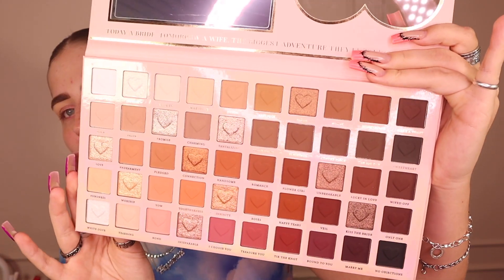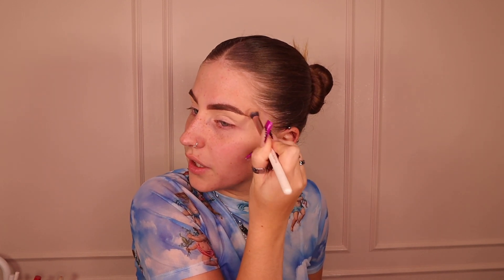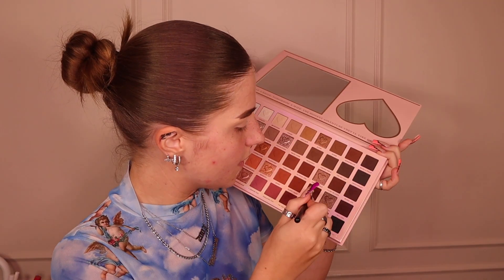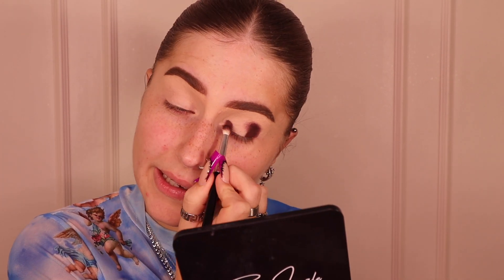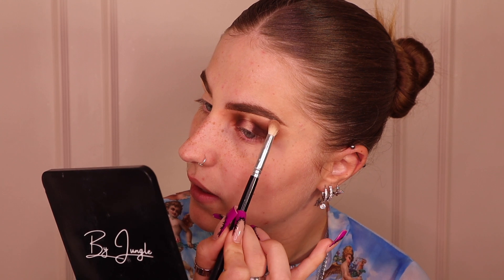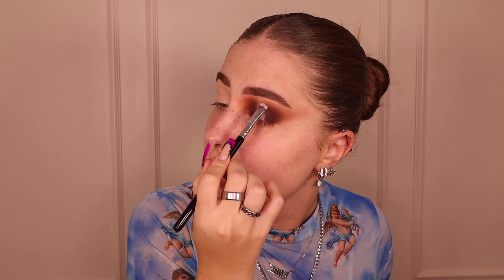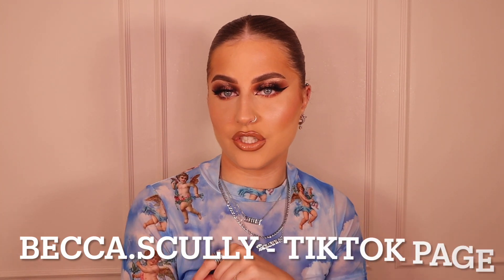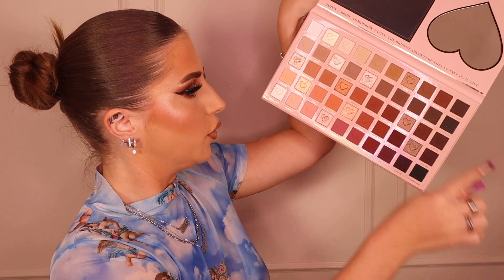TESTING OUT PLOUISE *NEW* WEDDING WISH XL PALLET ... INC SWATCHES 👀 ( Becca Scully )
MY NAIL SHOP

HOW I FILM ? :

Panel lights x2 - Neewer panel lights with stands

My Codes for different brands to save you money :

- Bad Gyal Archive : ‘BECCA20’
- MyMyLash : ‘BECCA15’